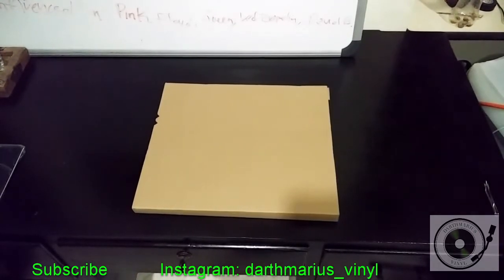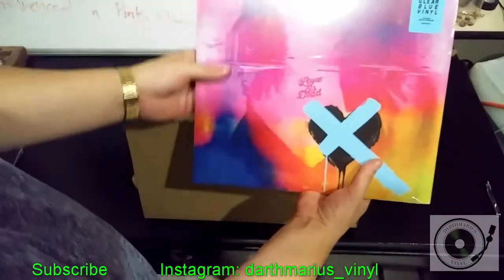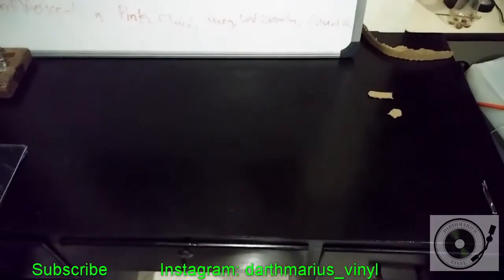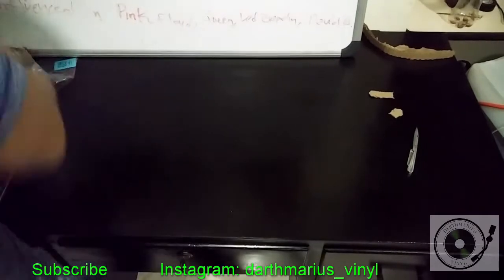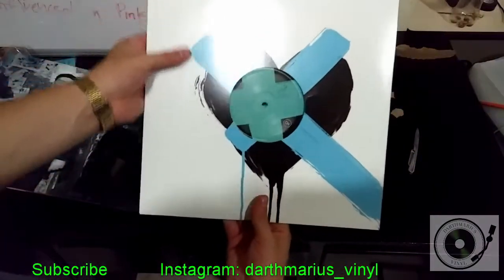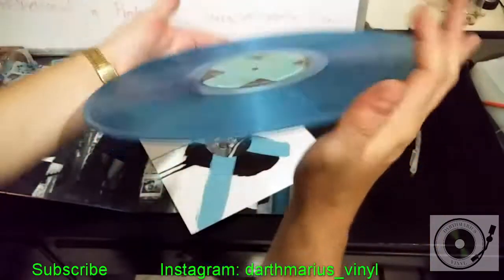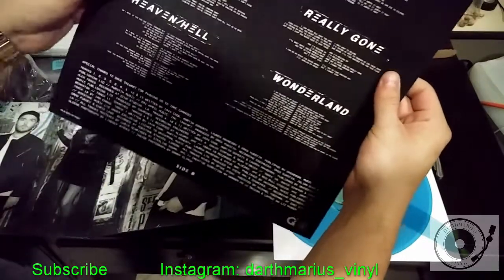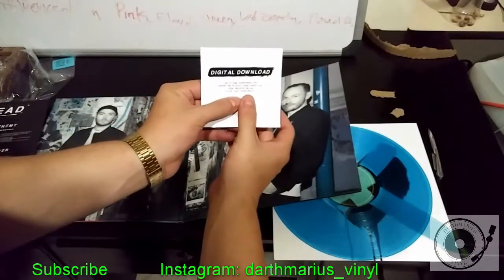Chvrches - Love Is Dead (Blue Vinyl) Unboxing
Hey today I unboxed the last chvrches vinyl Love Is Dead, I love this album but my favourite has to be their debut!

anyway, this pressing sounds amazing and looks amazing, I got it super cheap on Amazon.